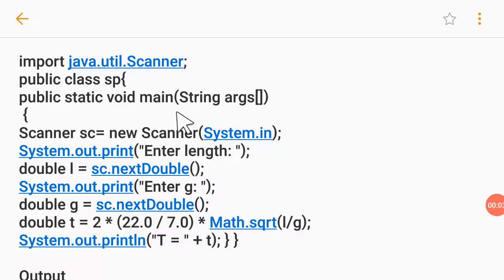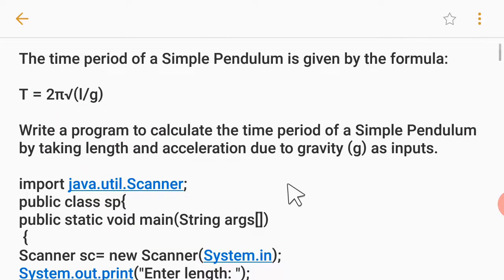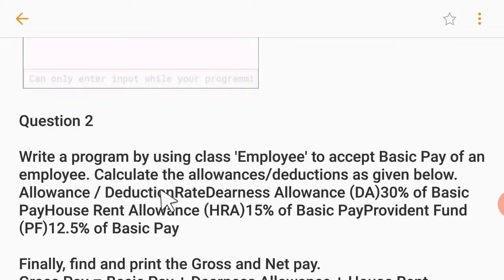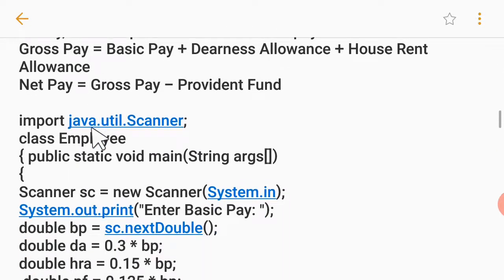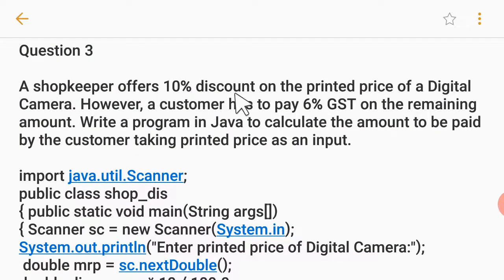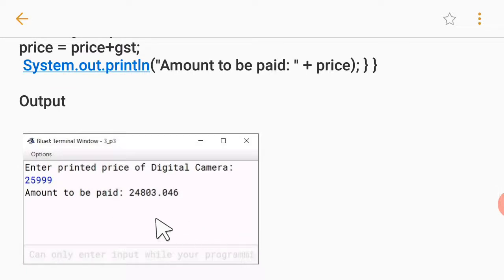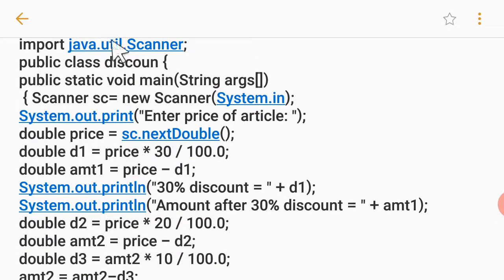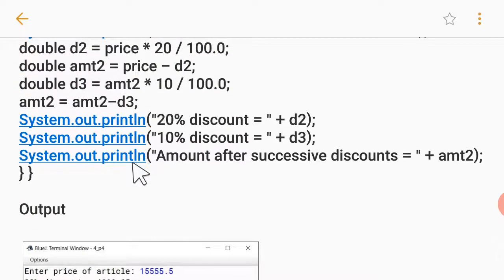Programs of input in java P1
Programsofinputinjava # icse#cbse#btech#class9#AZScreenRecorder